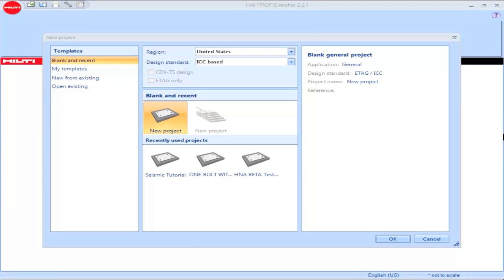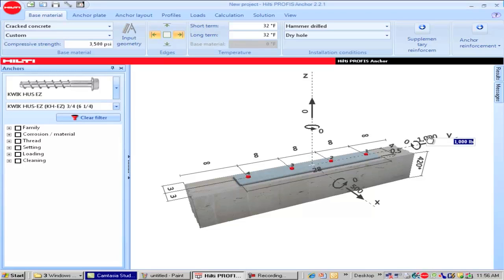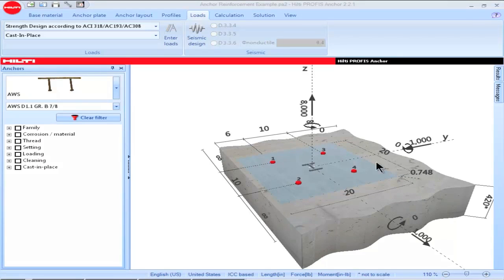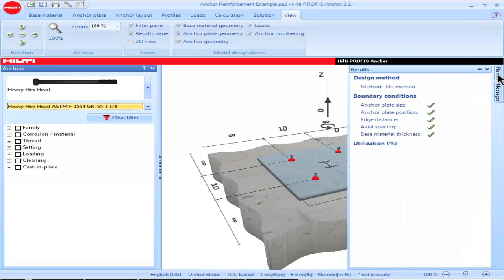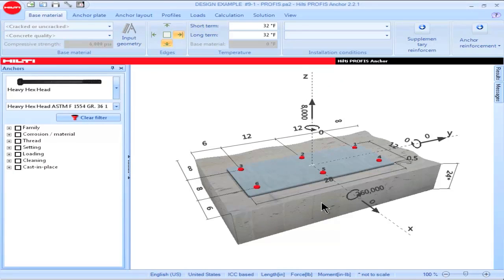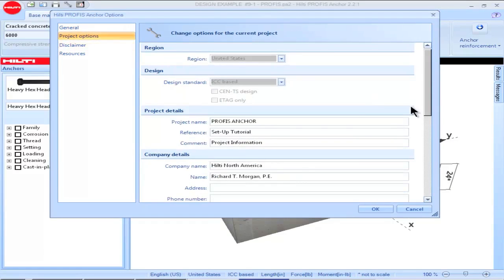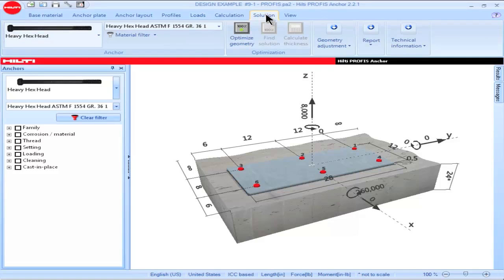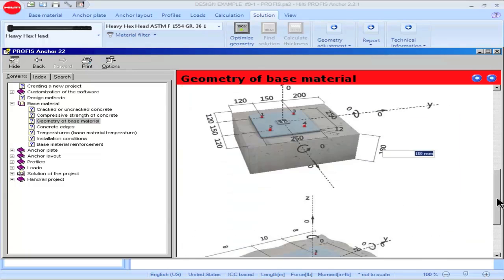TUTORIAL on Hilti PROFIS Anchor - Set Up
Want to learn more? Canada

This PROFIS Anchor Set-Up tutorial explains the features of the View tab and the main screen. PROFIS Anchor Software Page on

Learn how to customize project settings, customize graphics and save, store or create files